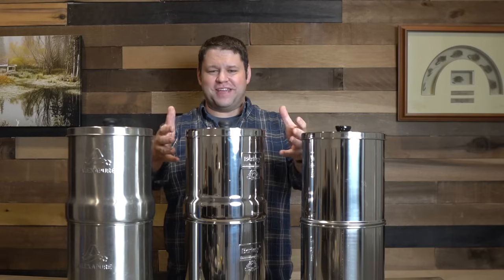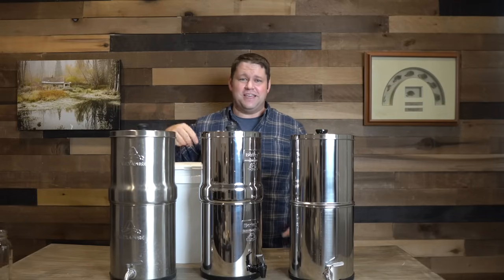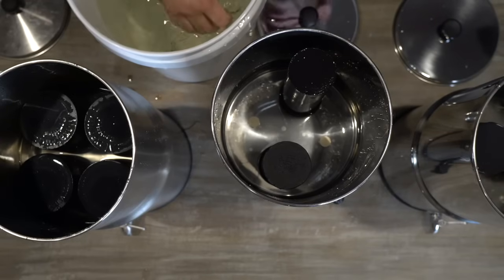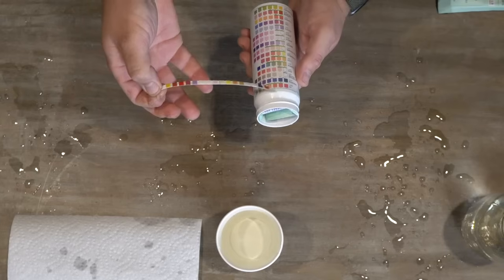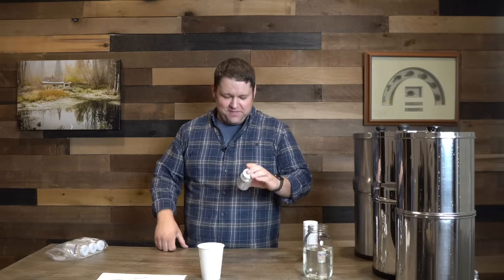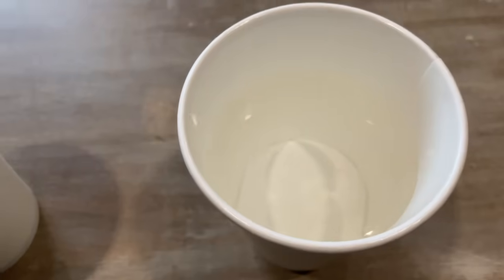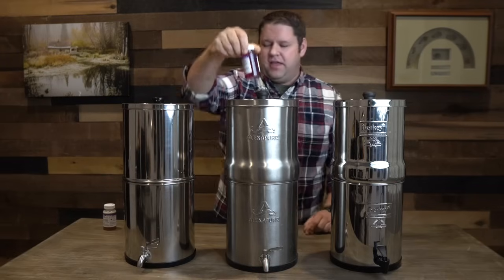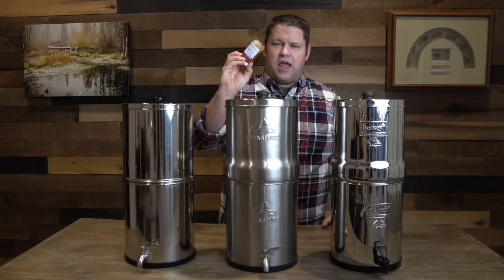Which one actually worked? (gross pond test)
How well do these gravity water filters actually filter water? Well, I put them to the test by running water from our duck pond, complete with mosquito larvae, through them to see if they could filter out the harmful bacteria.

Here are links to the 3 water filters I tested in this video.

Pantry Preparedness is a trademark of Income School LLC, an Idaho Limited Liability Company